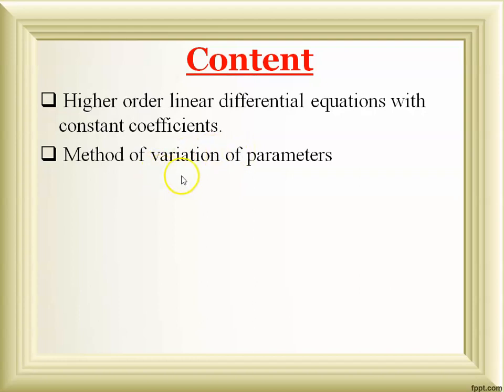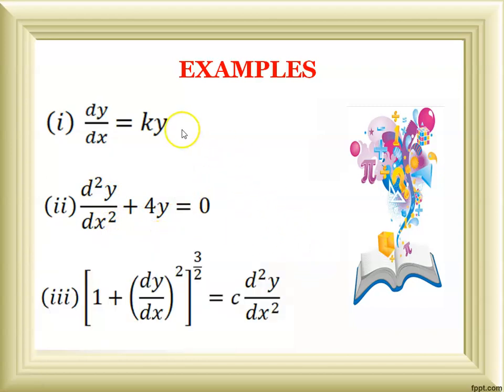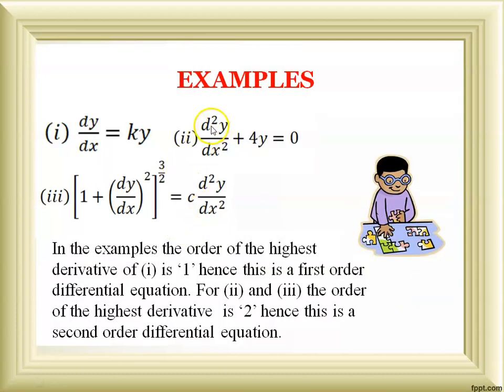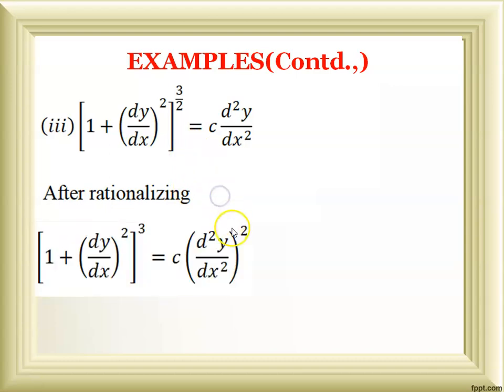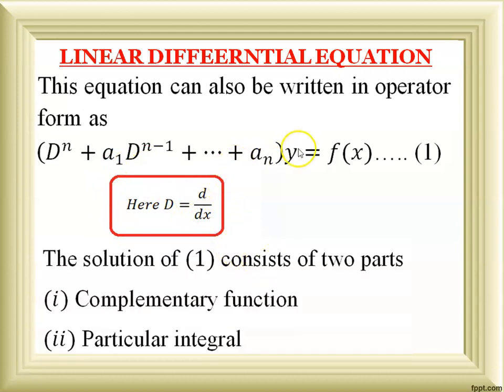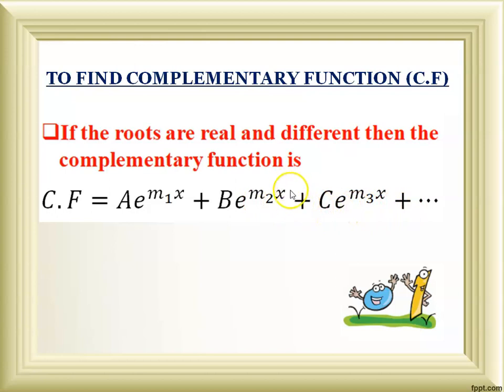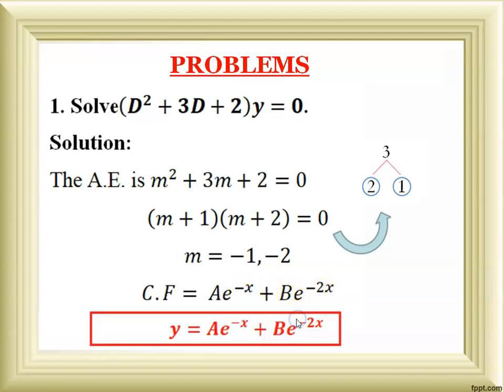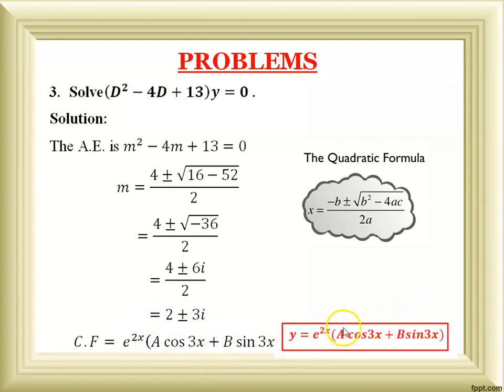ODE TO FIND C F